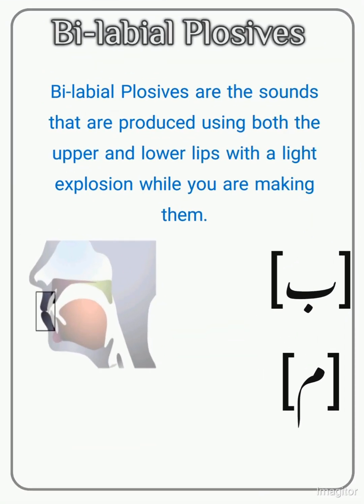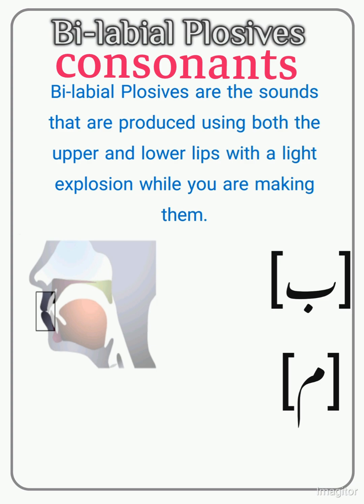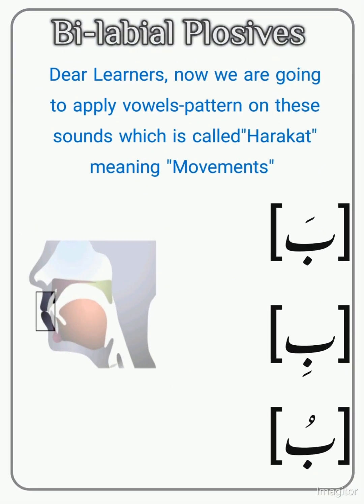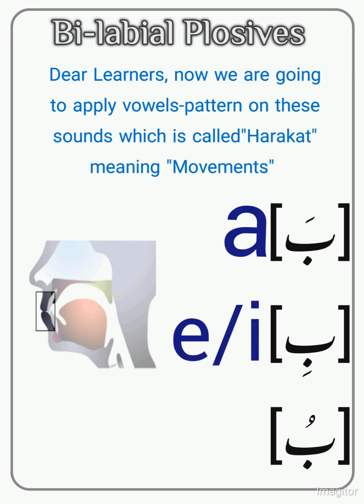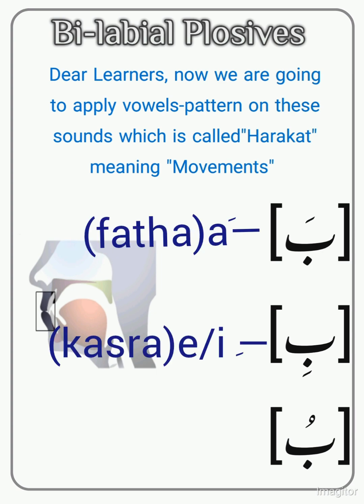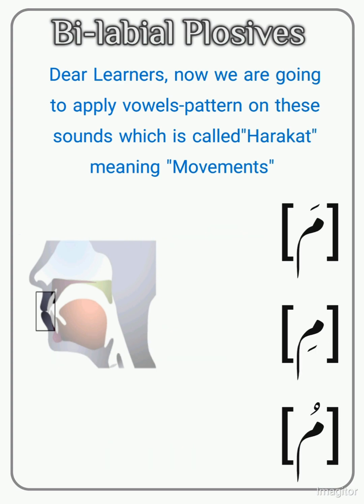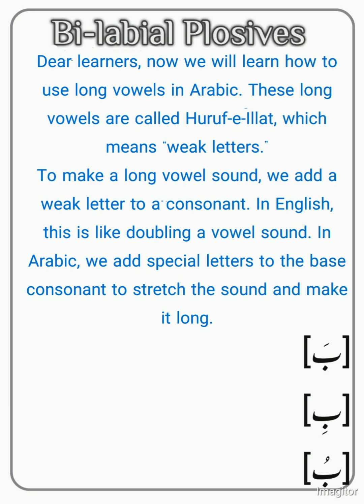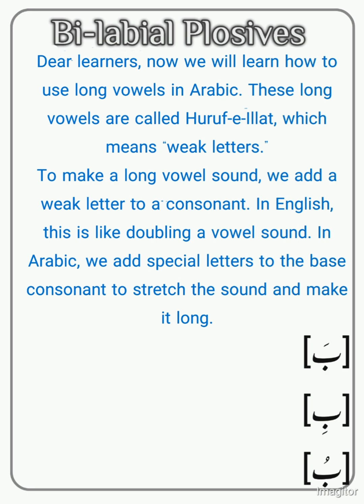Arabic Alphabet Series plus Word Formation| ب م |Arabic for beginners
Arabic Language for beginners  especially English speakers.
In this lesson, we have discussed Arabic Alphabets [b] and [m] or ب ، م sounds for English speakers. These sounds are called bilabial sound as both of the sounds are made with contact of lower and upper lip. we have discussed  word formation along with short and long vowels.